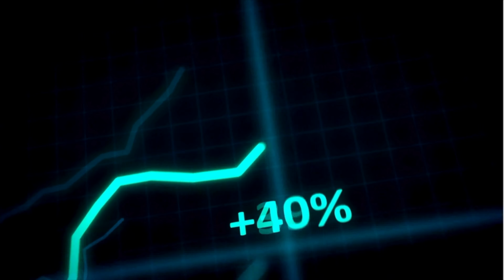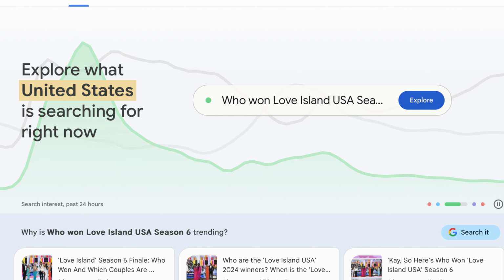HUGE SEO BOOST - 5 Ways to Capitalize on Trends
📈 Want to skyrocket your website traffic? Discover 5 ways to incorporate trends into your SEO content strategy!

In this video, we’ll cover:

 1. Leverage Google Trends for Keyword Research
 • Learn to use Google Trends, Glimpse, and Exploding Topics to find trending search terms.
 • Tips to integrate these keywords into your content.
 • Examples: “Top 10 HIIT Workouts for 2025.”
 2. Utilize Social Media Trends
 • Follow industry leaders on Twitter, Instagram, and LinkedIn.
 • Monitor trending hashtags and topics.
 • Examples: “How to Incorporate the Latest Fashion Week Trends into Your Wardrobe.”
 3. Incorporate Seasonal Trends and Events
 • Plan content around holidays, seasons, and major events.
 • Use Google Calendar for tracking important dates.
 • Examples: “10 Delicious Christmas Desserts.”
 4. Adapt to Industry-Specific Trends
 • Stay updated with industry newsletters, blogs, and forums.
 • Attend webinars and conferences.
 • Examples: “Latest Studies on the Benefits of Intermittent Fasting.”
 5. Monitor and Adapt to Algorithm Changes
 • Stay informed about major search engine algorithm updates.
 • Follow SEO experts for insights and strategies.

🛠️ Pro Tip: Use Journalist AI to automate your content creation and stay ahead of trends effortlessly!

Watch now to transform your SEO strategy and boost your traffic!

00:00:00.320 - Introduction: Boosting Traffic with Trends
00:00:06.160 - Leveraging Google Trends for Keyword Research
00:00:30.519 - Using Tools Like Glimpse and Exploding Topics
00:01:30.880 - Automating Content Creation with Journalist AI
00:02:01.560 - Example: Creating Timely Content for Fitness Blogs
00:02:19.599 - Utilizing Social Media Trends for SEO
00:03:09.120 - Adapting Content to Fashion Industry Trends
00:03:09.599 - Incorporating Seasonal Trends and Events
00:04:35.120 - Adapting to Industry-Specific Trends
00:05:53.039 - Monitoring and Adapting to Algorithm Changes
00:07:39.479 - Conclusion: Capitalizing on Trends to Improve SEO and Traffic